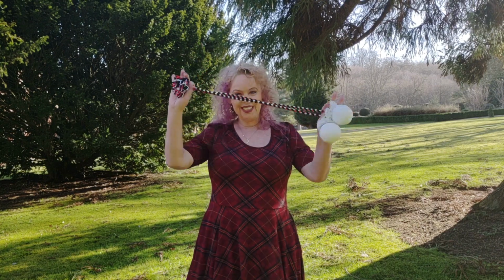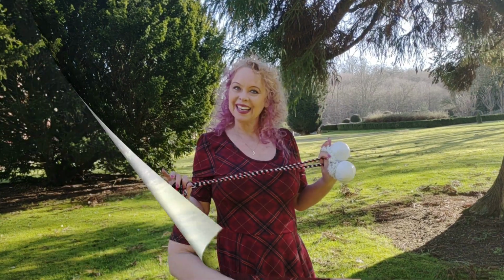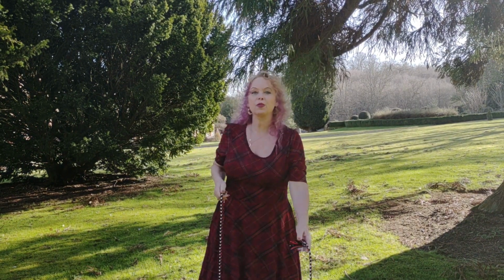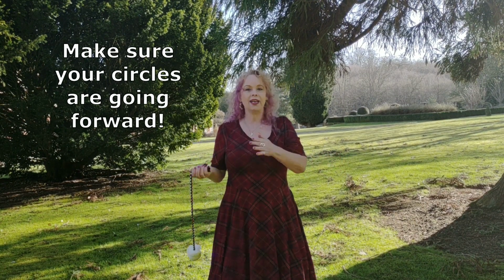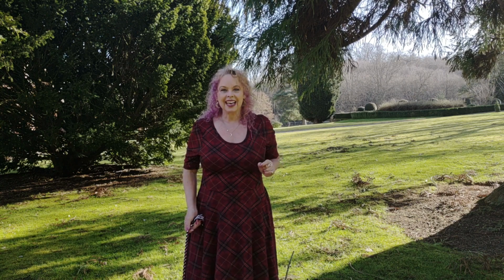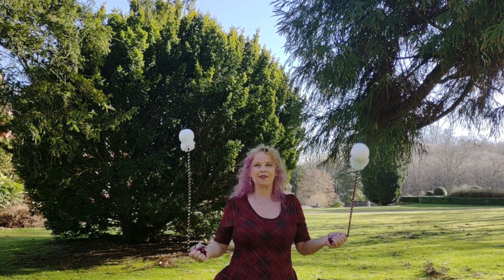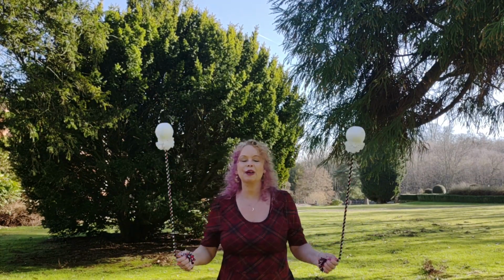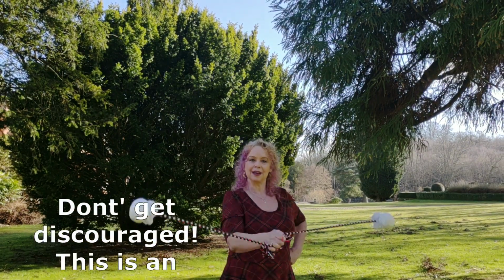Titanya's Poi Ball instructional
Titanya Dahlin is a certified Waldorf teacher and Eden Energy Medicine Teacher/Practitioner as well as daughter of Holistic Healer, Donna Eden. Today, she teaches you a few simple moves that you can try with your poi balls, to balance your health and mood. These are great for dyslexia and autisms of all kinds. To buy Poi Balls or/and her Poi Ball DVD download or to read her article on poi balls on her blog, go